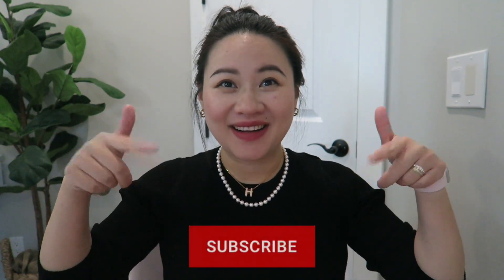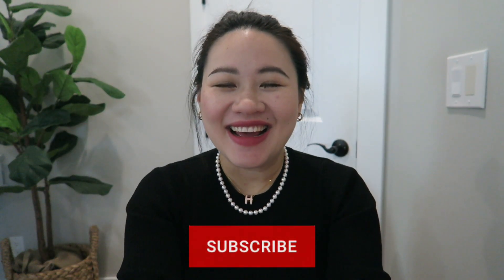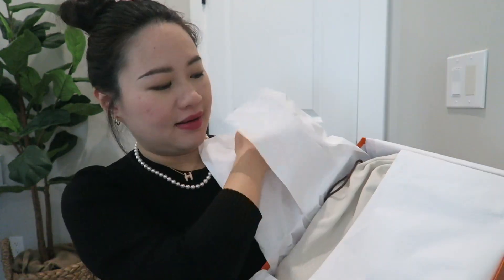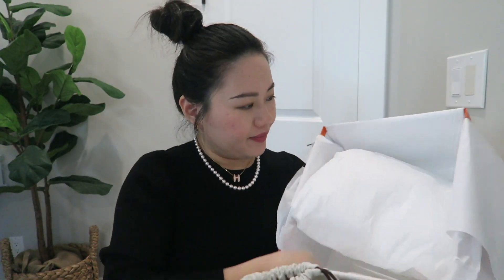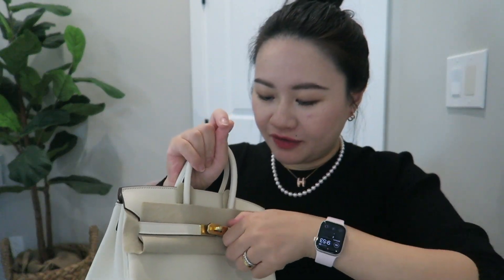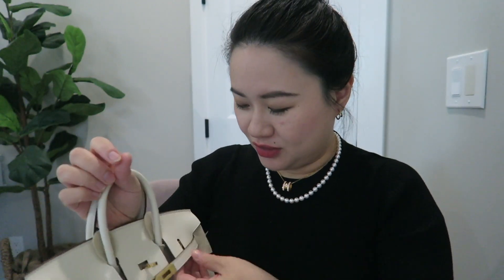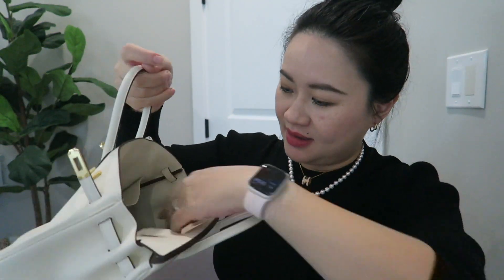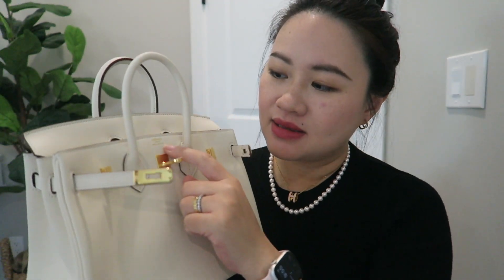Hermes Birkin Reveal - Dream color combo, Authentication, Bag insert, Thought on resale market etc.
Finally I got my dream bag! So excited to share with you guys also my thought on buying Hermes bag from resale market. Hope you like the video XOXO ❤️